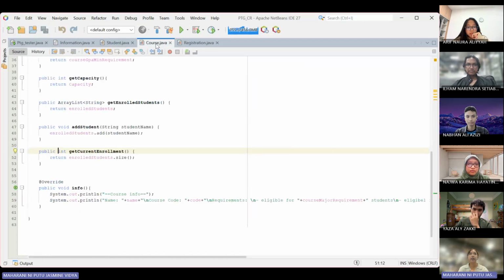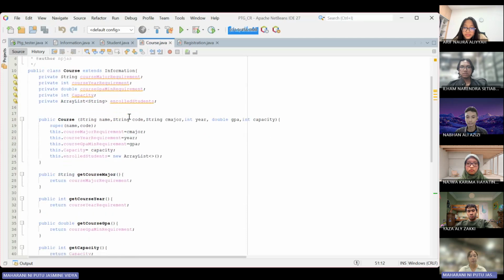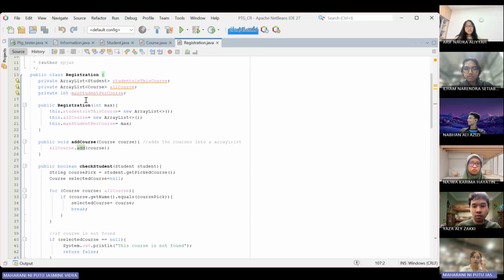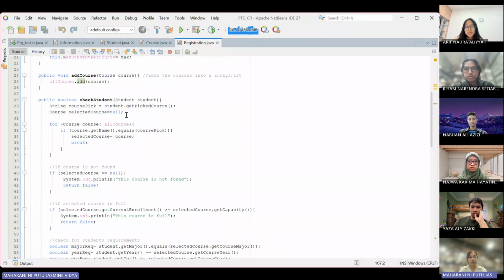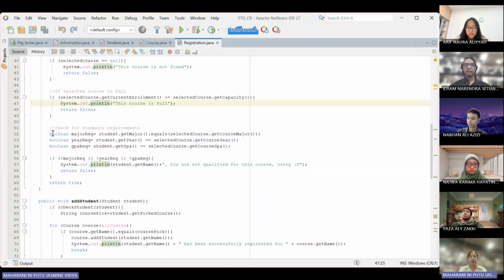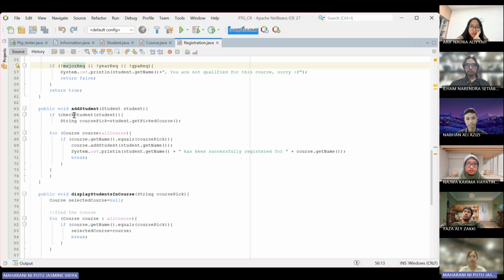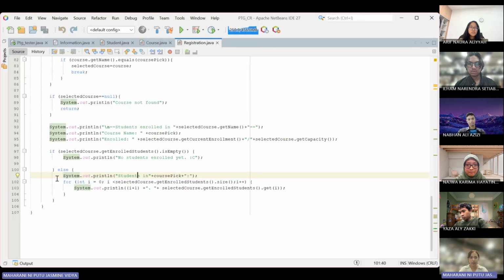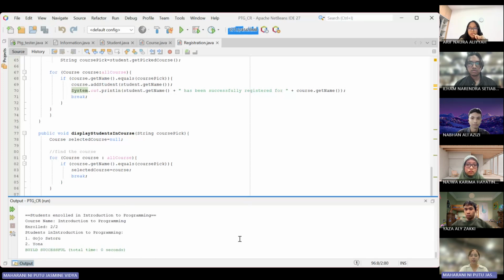PTG_University Course Registration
WIX1002_Fundementals of Programming
Maharani Ni Putu Jasmine Vidya
University Course Registration